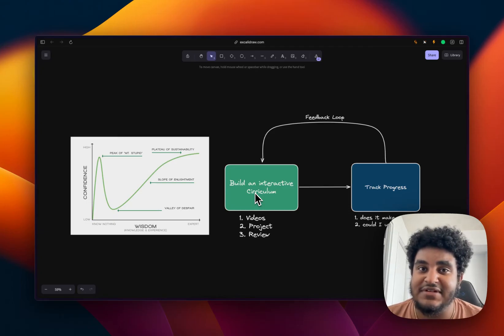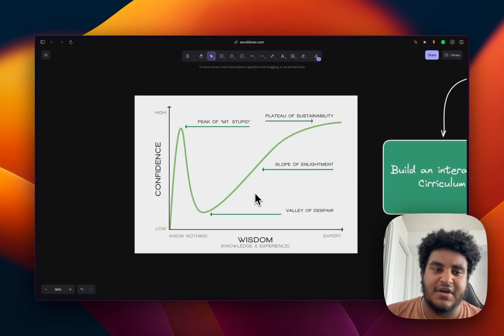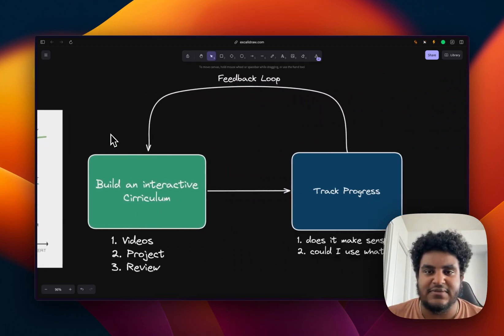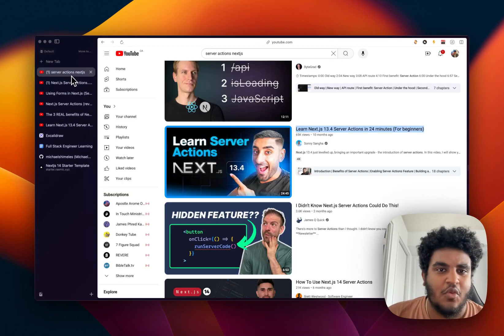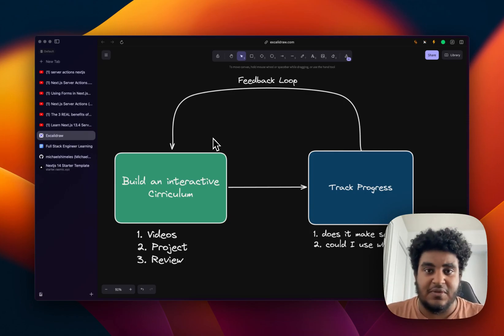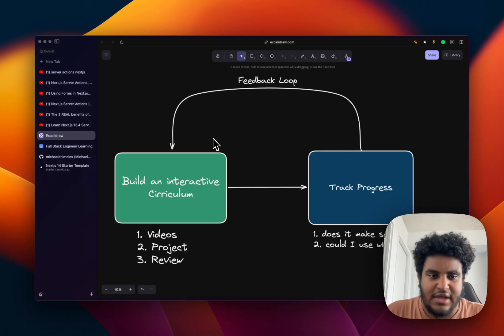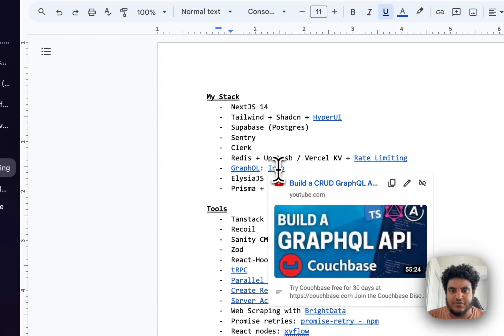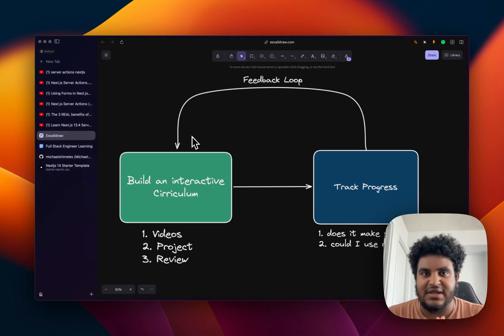How I Learn as a Web Developer (FAST)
In this video, I share with you my learning process. How I go about learning new technologies and tools that help me become a more efficient and fast developer